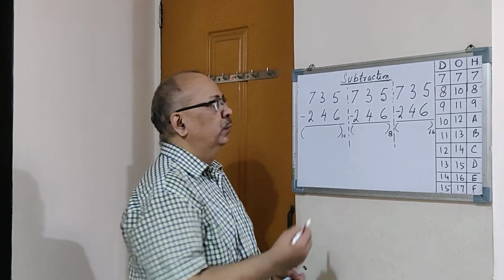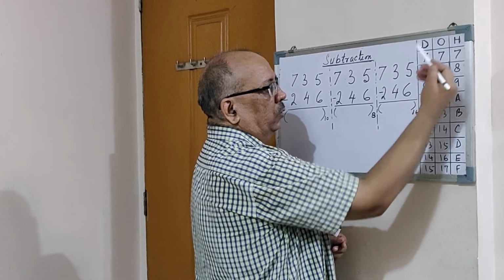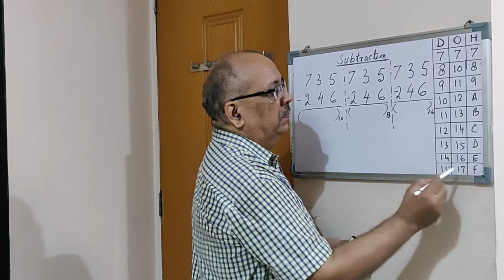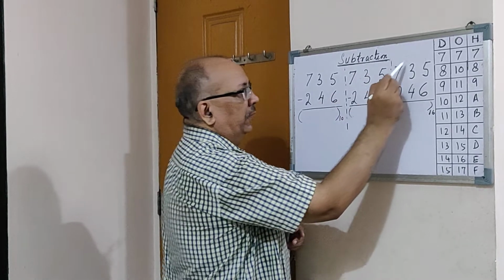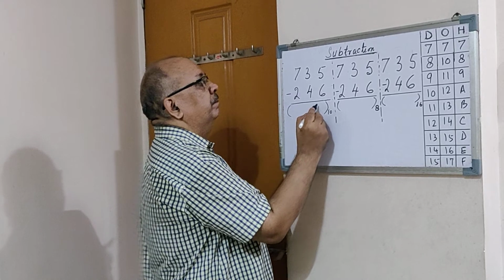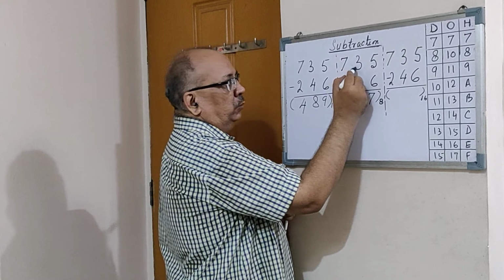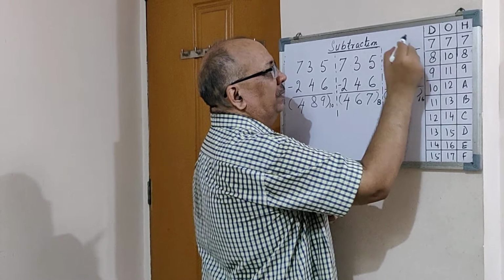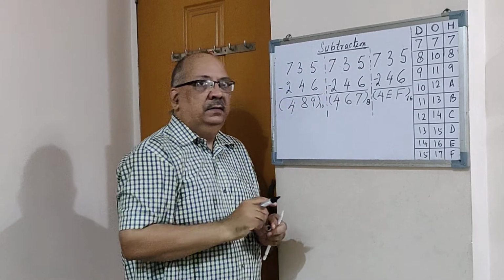Subtraction in Number System Explained | Electronics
Dr Dinesh Kala is Head, Department of Physics at Guru Nanak Khalsa College (University of Mumbai) with over 30 years of teaching experience in Physics & Electronics (from UG to PG). He is also a PhD guide on solar projects.

In this video he explains subtraction in number system